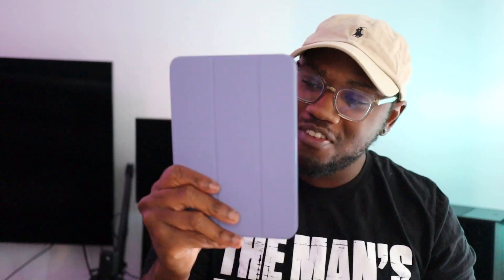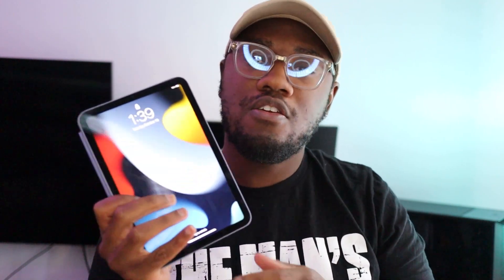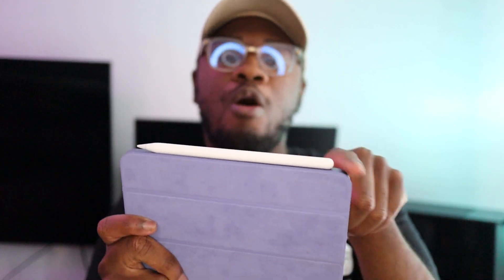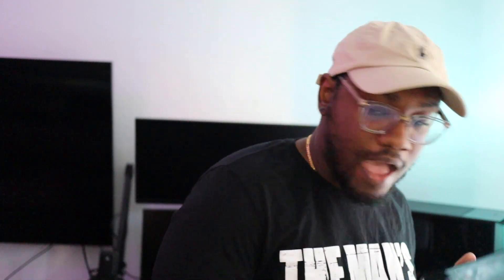iPad mini 2021 Review - One Month Later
I have been using this awesome device for about a month now and I can tell you that the iPad mini 2021 has been my favorite tech for the past month, even in competition with the iPhone 13 Pro Max! Check out why in my "mini" one month later review!